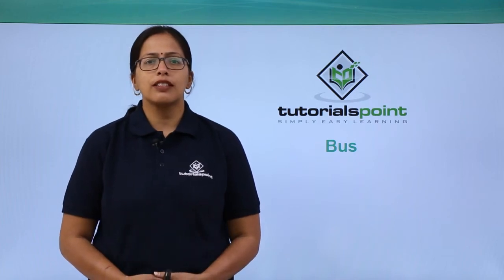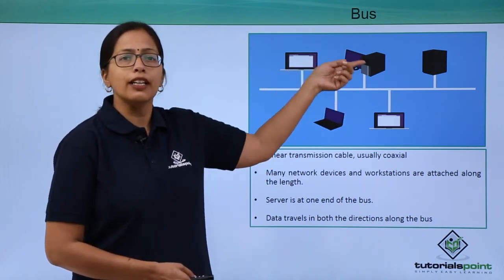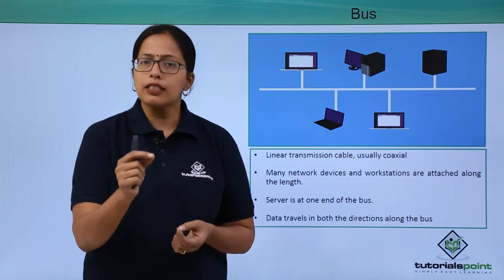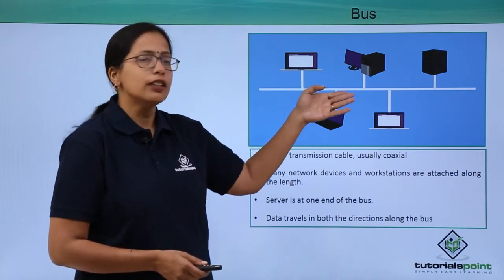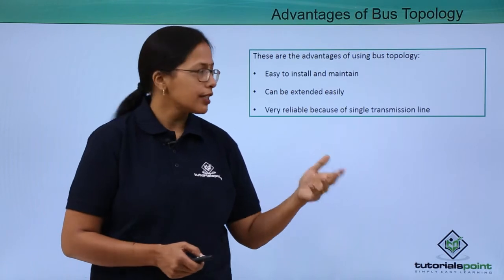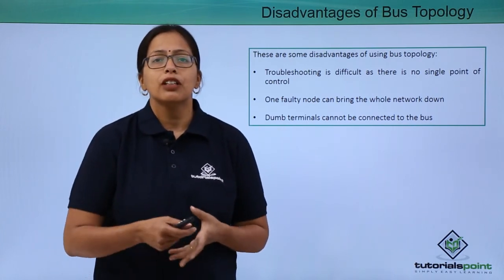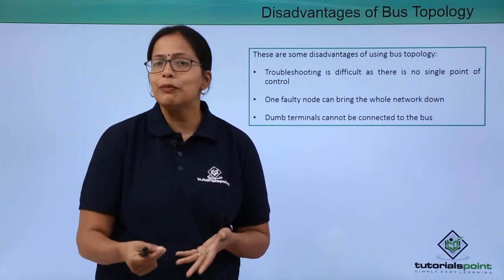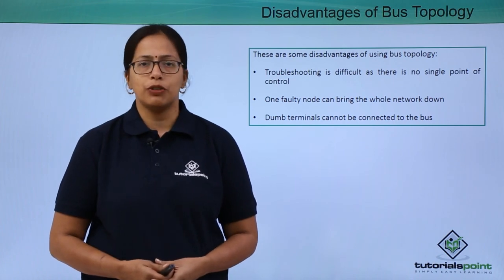Network Topologies - Bus